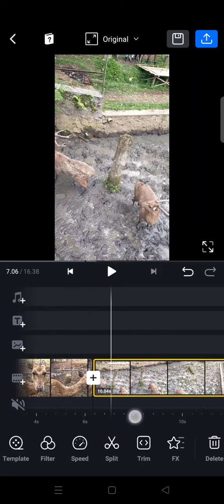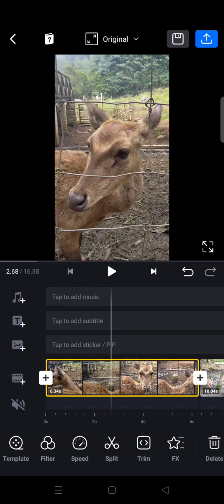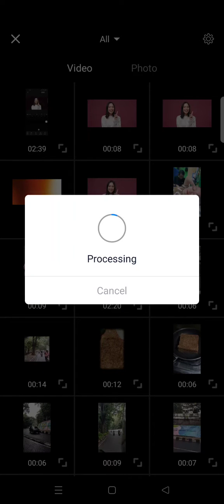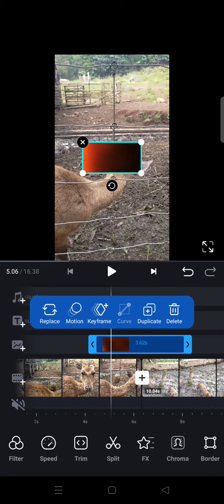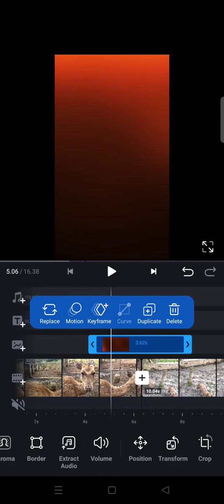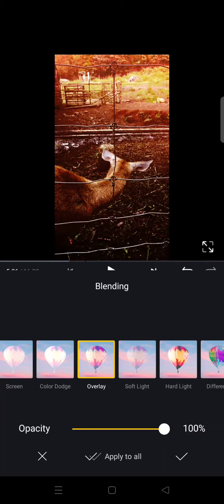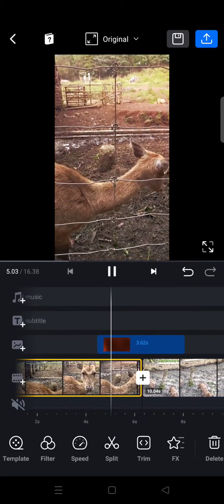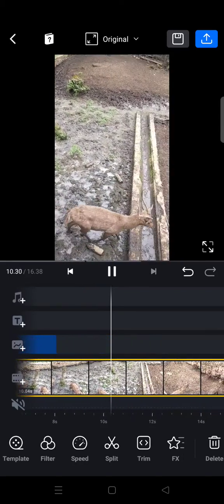Light Leaks Tutorial on VN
Here is how to add a light leaks transition to a video on VN